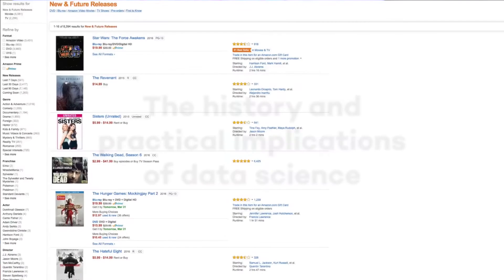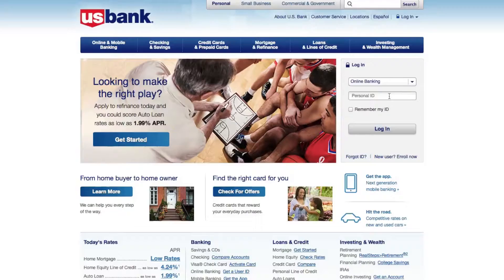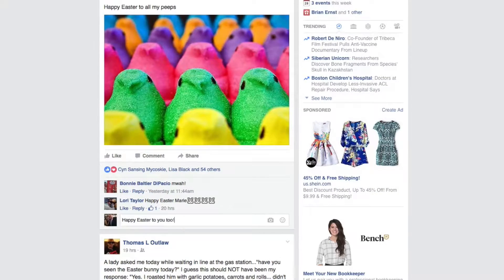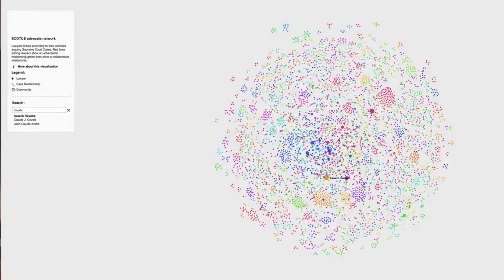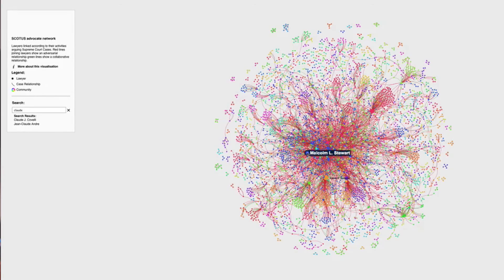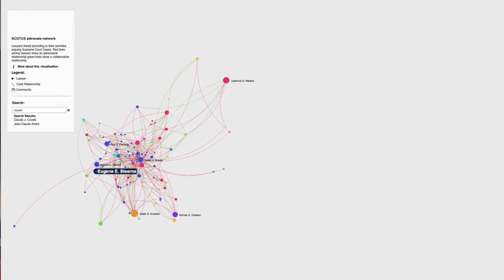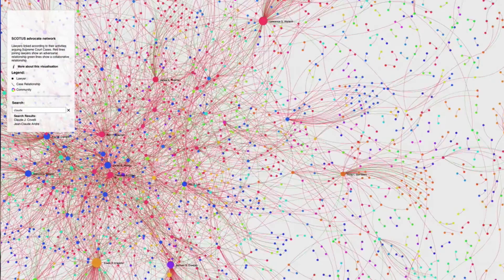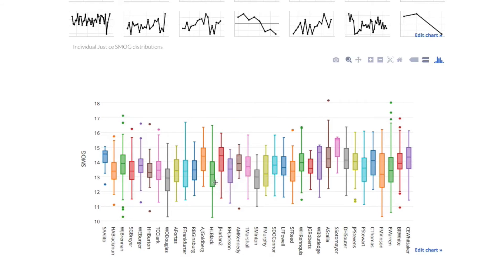'Almost everything you do generates digital trace data'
Ryan Whalen, a JD and PhD student and law & science fellow at Northwestern University Pritzker School of Law, explains how everyday consumer habits generate "digital trace data" and what that means. ____